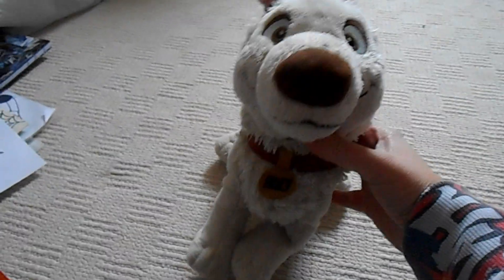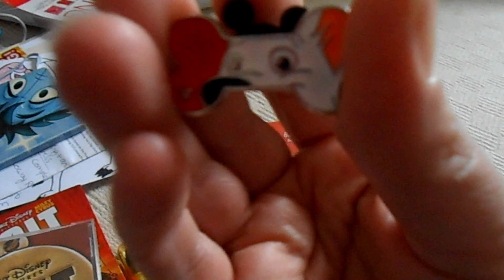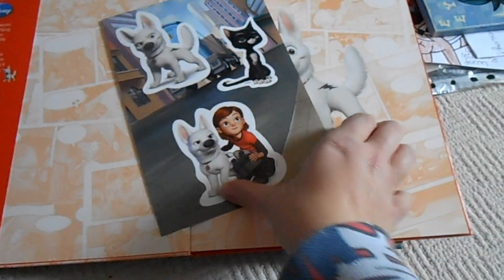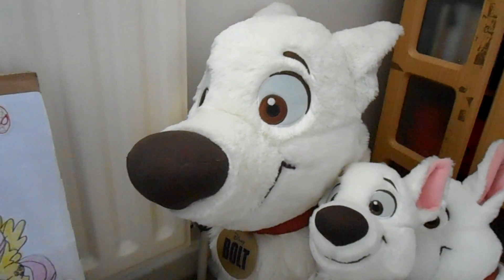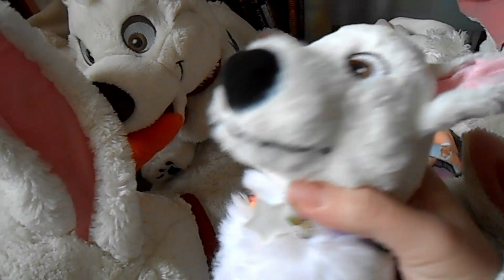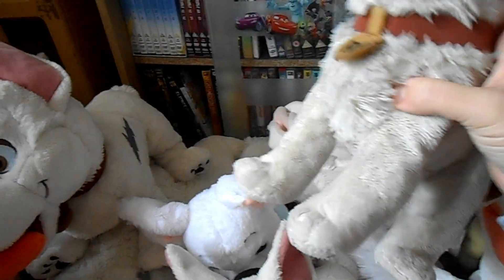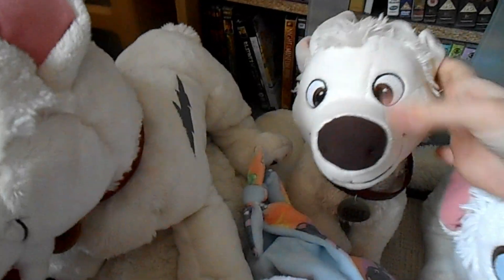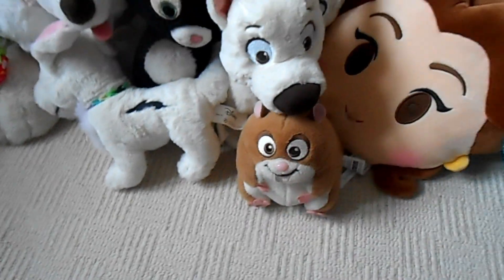My Disney Bolt collection 2018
My Disney Bolt collection up to date of 2018